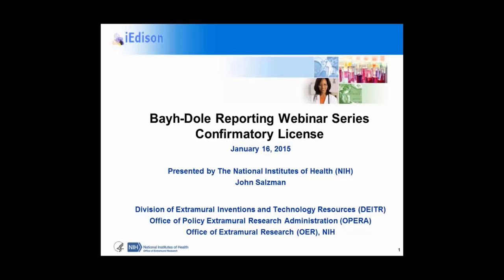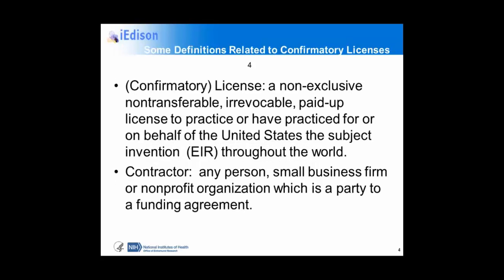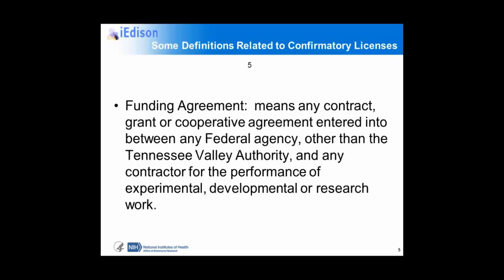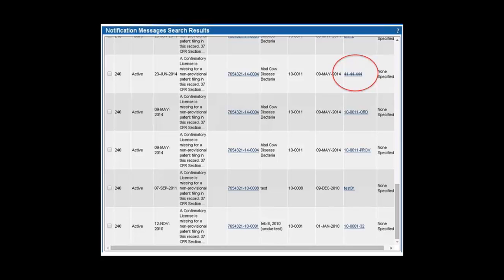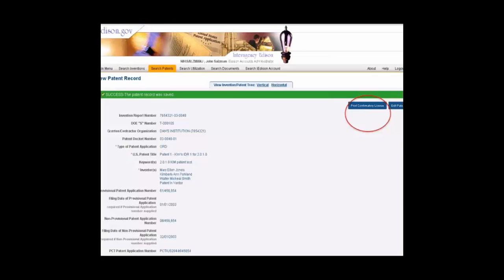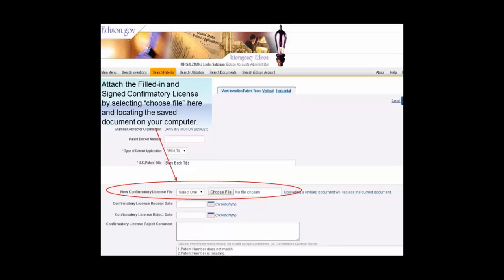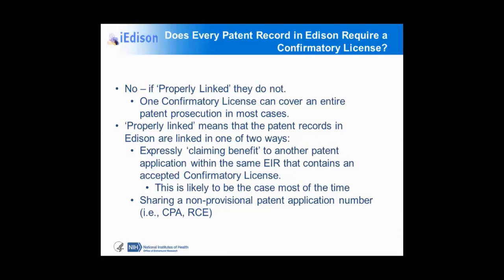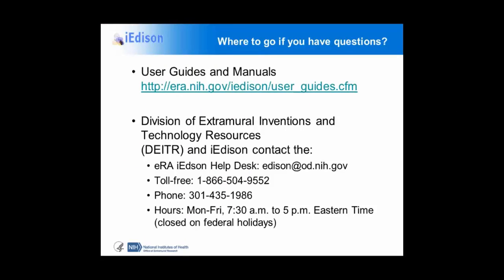Bayh-Dole Webinar – Confirmatory Licenses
John Salzman, M.S., M.P.M., Assistant Extramural Inventions Policy Officer, describes how to report a confirmatory license using iEdison, and why they are required.